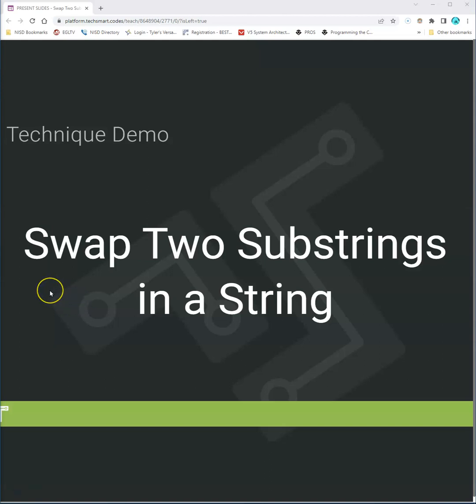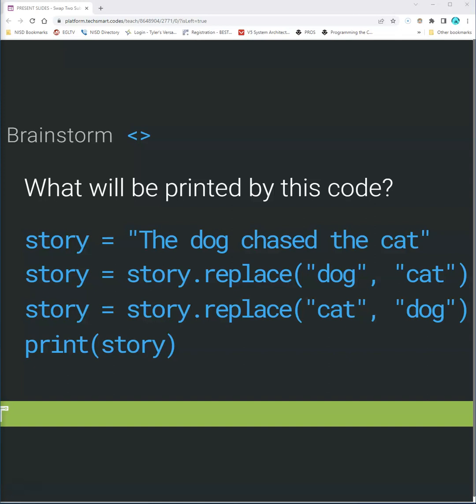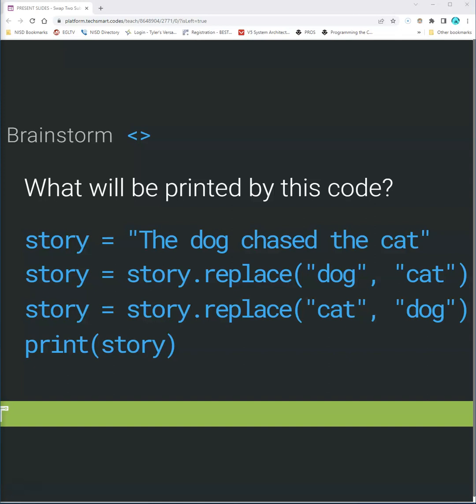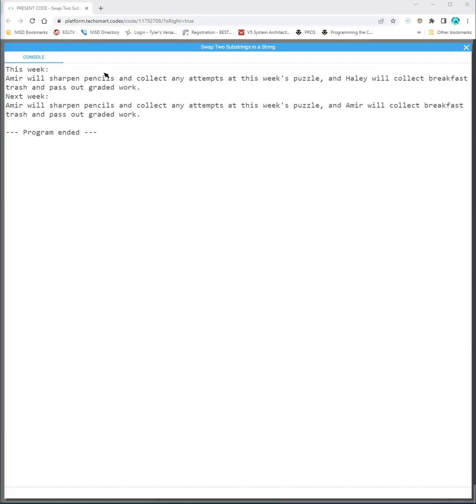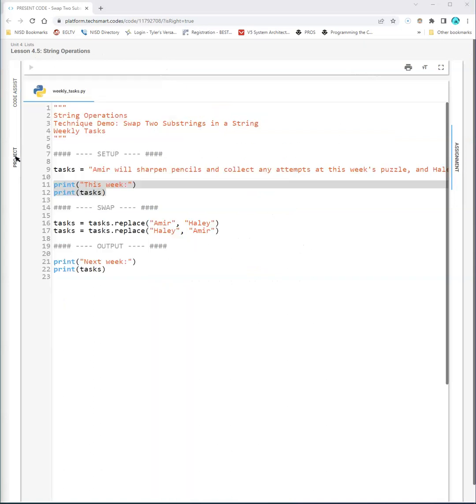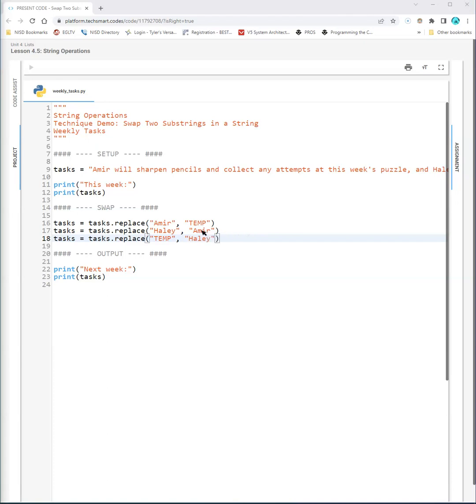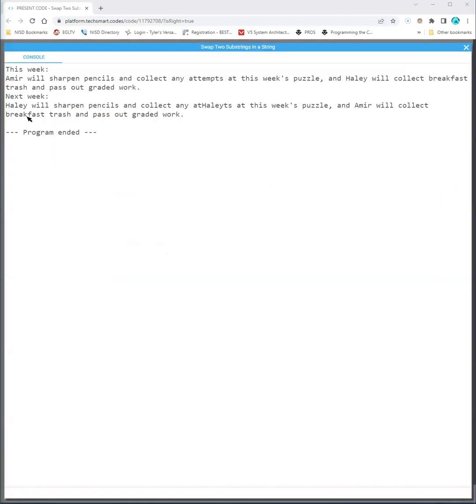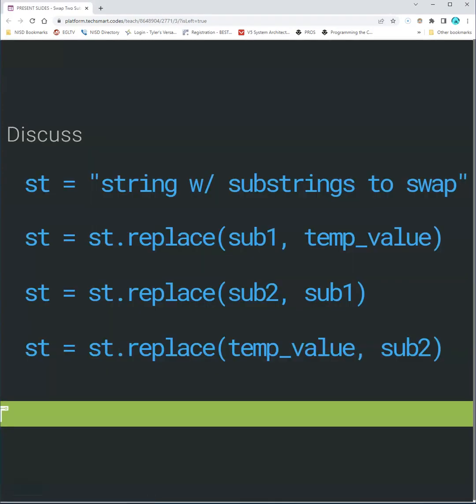SwapSubstringsDemo 4 5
Using Python String.replace() to swap substrings in a string.